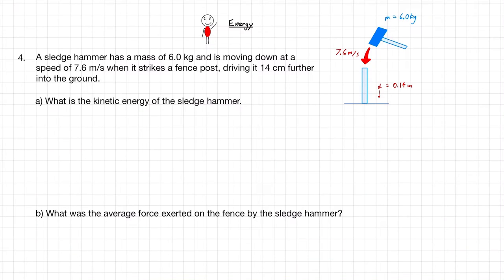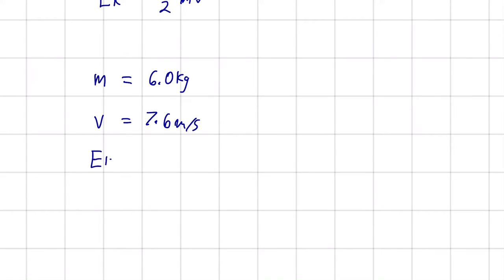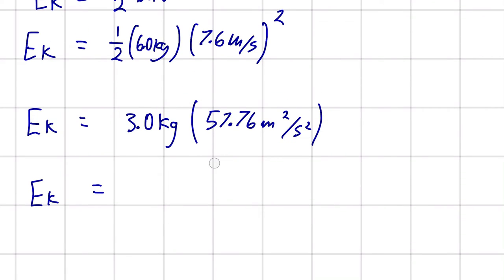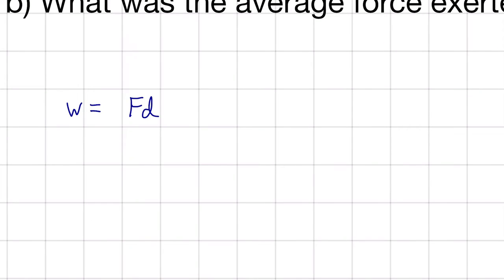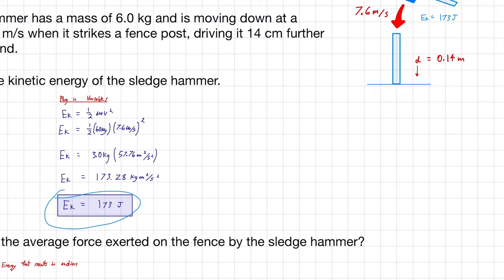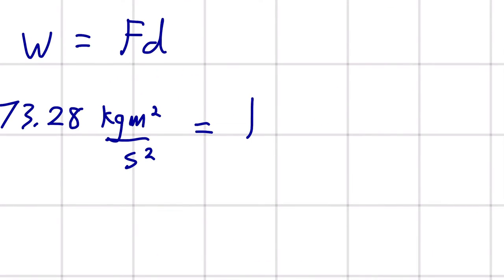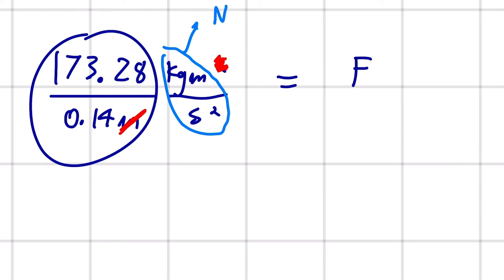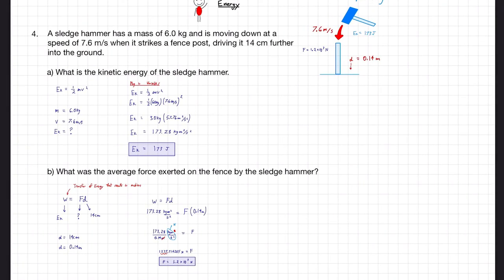How to Calculate the Force Exerted - Given the Work Done - What is Work? WORK EXPLAINED SIMPLY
In this video, we are looking at the energy unit in physics. Specifically, we are going through the solution to an example problem where we are asked to calculate the average force exerted on a post by a hammer swinging. This solution involves the kinetic energy formula, and the physics work formula!